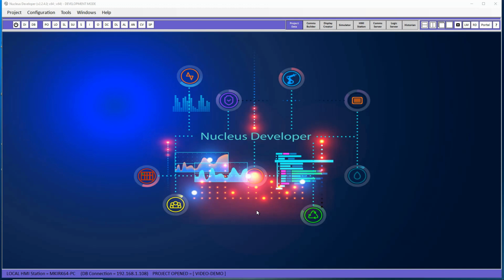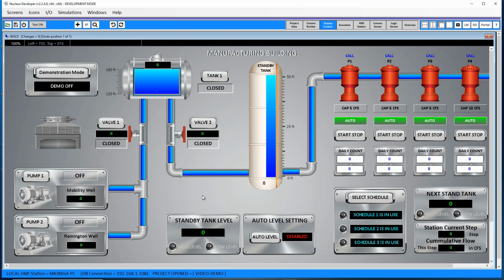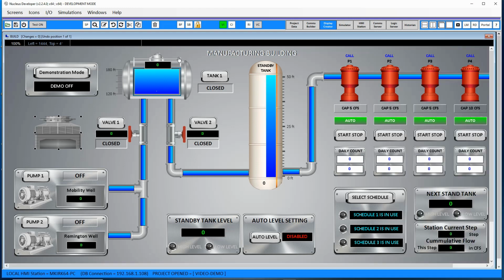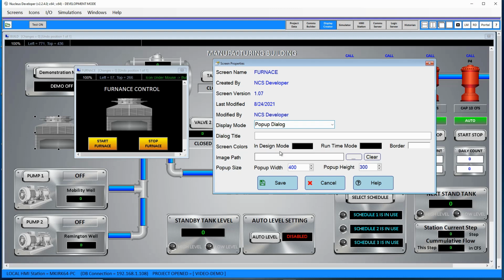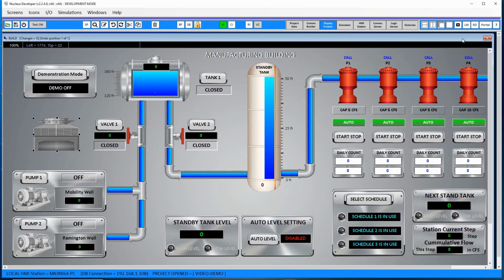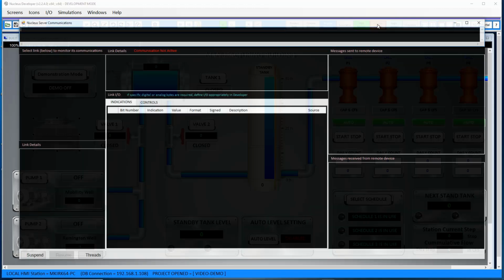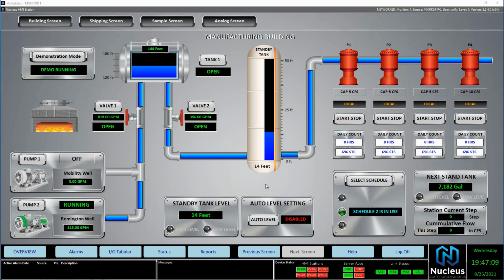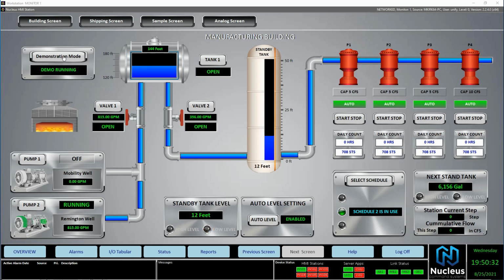Nucleus Advanced Features Tutorial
This video will explore additional features using the Display Creator and the HMI station software.